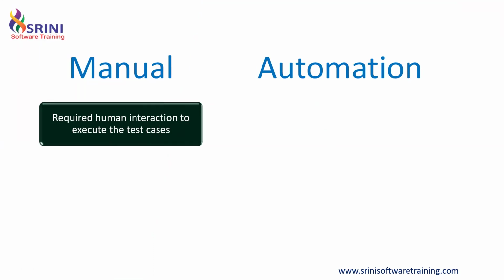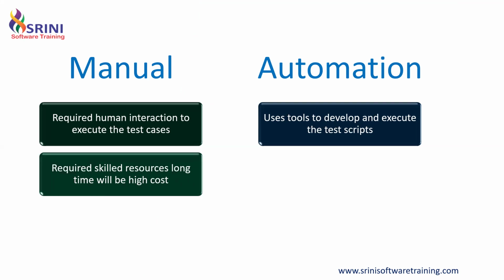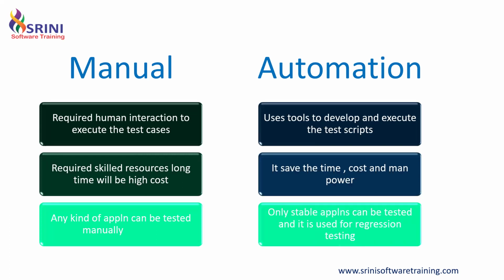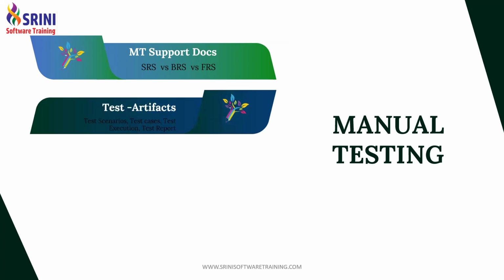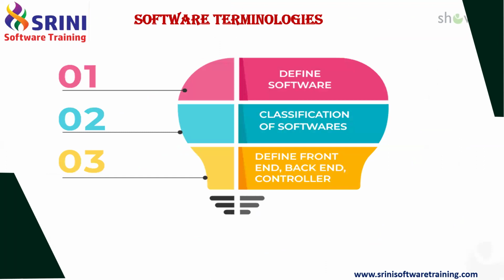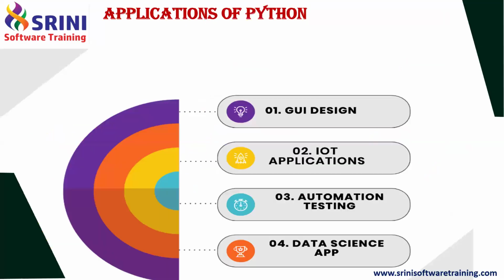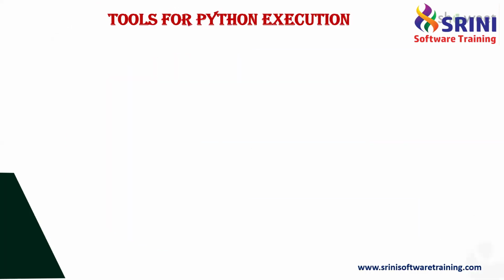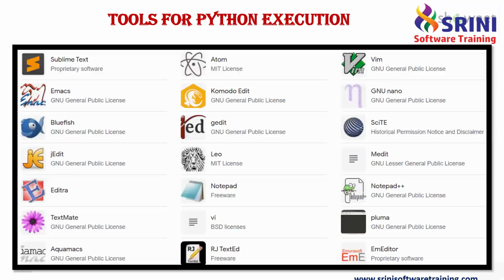EMBEDDED_SYSTEM IN IOT INTRODUCTION-2